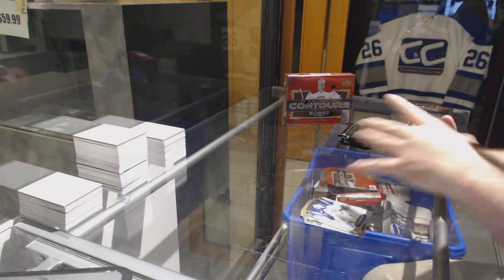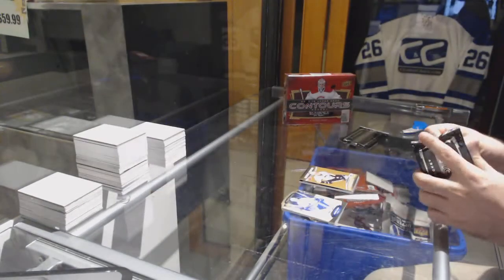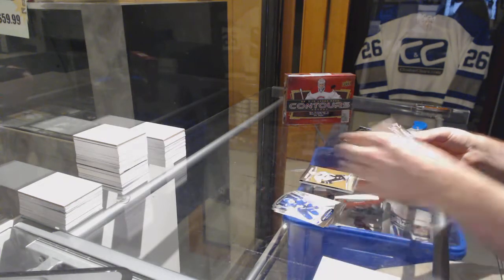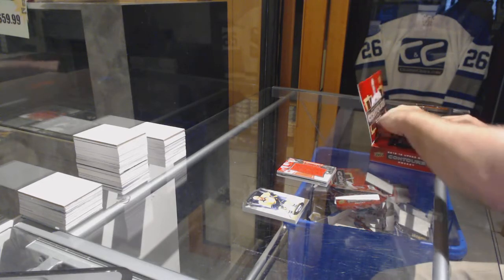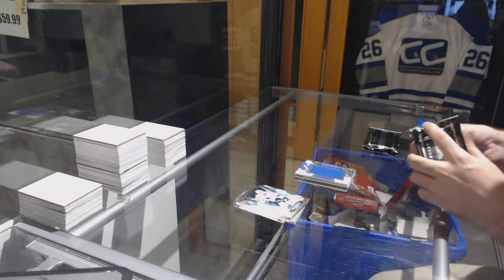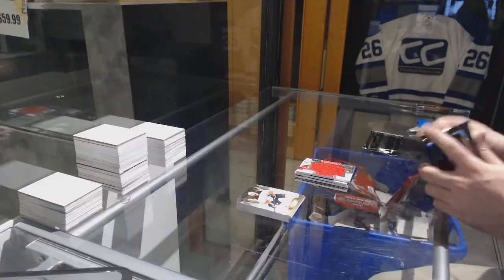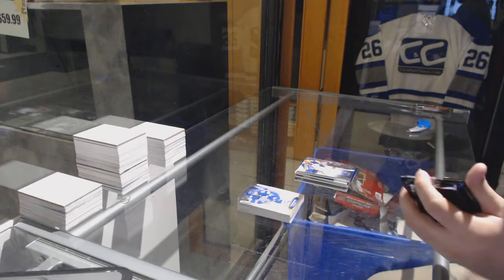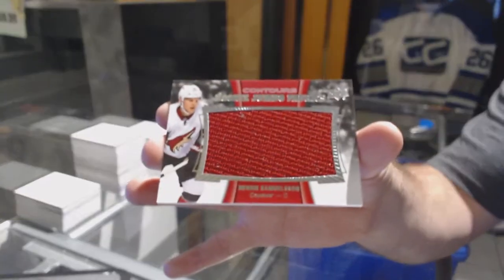Denysuik-65's 15-16 Upper Deck Contours Hockey 2 Box Break